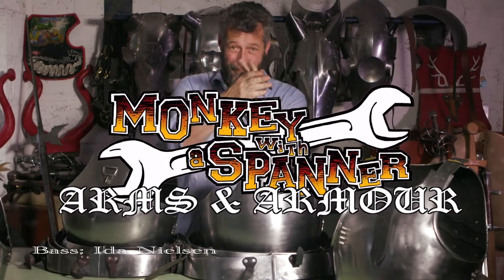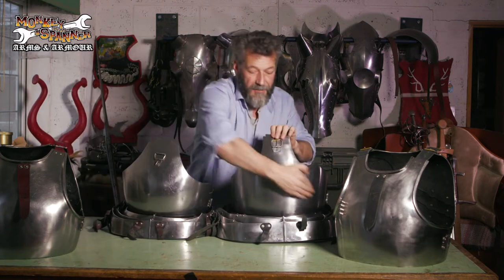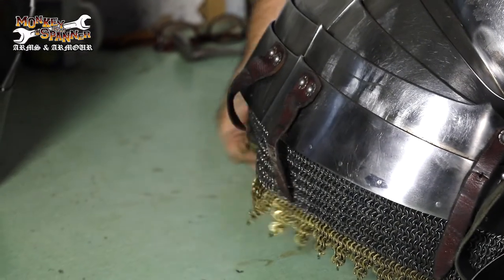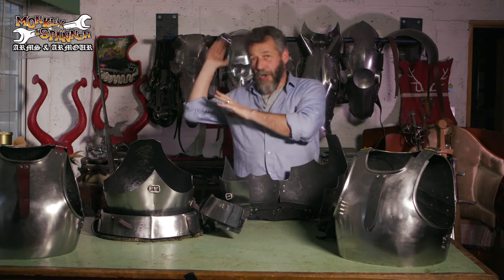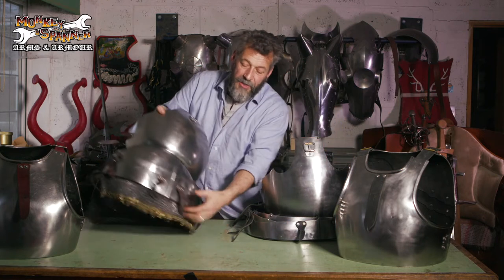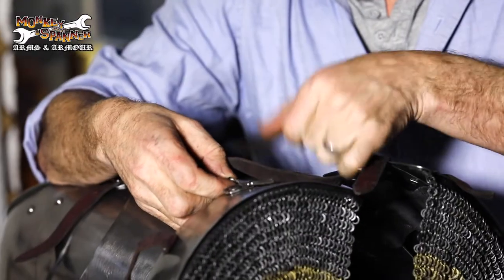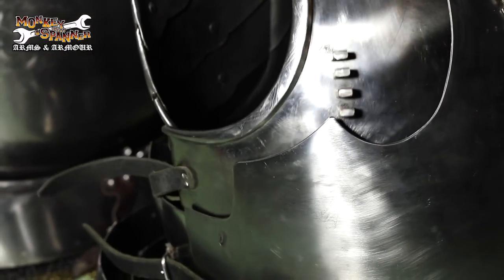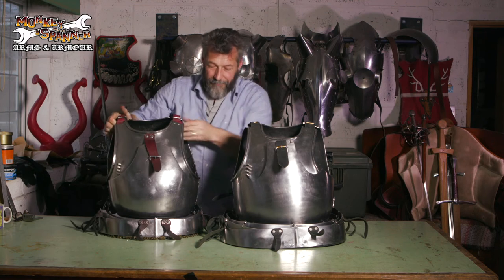PLACKET & FAULD; it's your body, bottom, bit.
Everything you need to know about that bit of armour that makes you look like you have a big fat tummy, "Placket & Fauld".